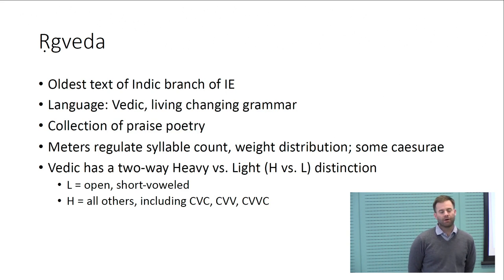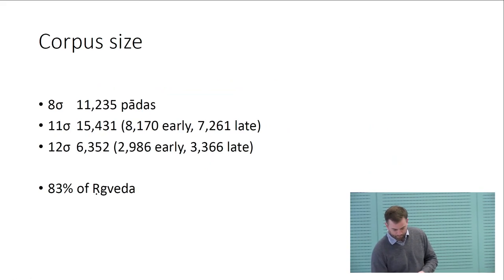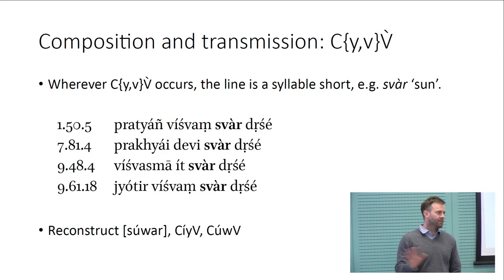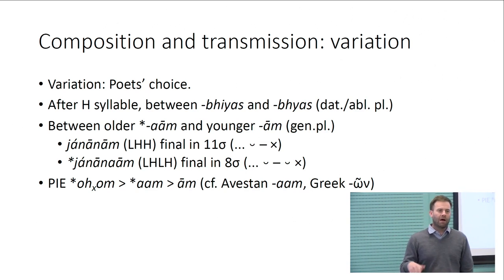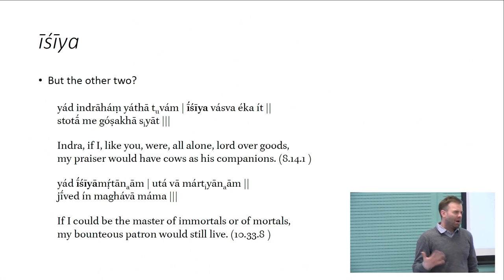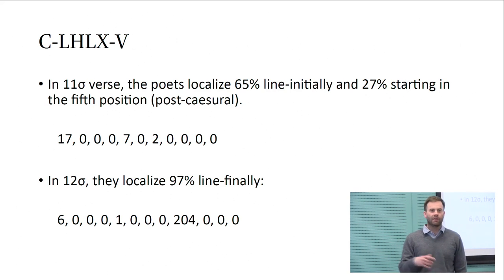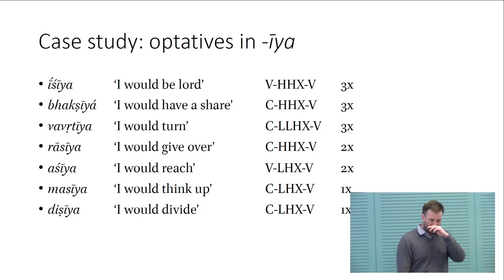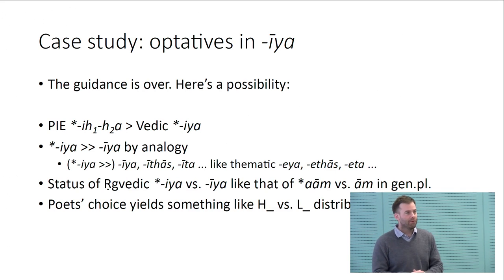Poetic meter, lexical distributions, and linguistic reconstruction | SOAS University of London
"Poetic meter, lexical distributions, and linguistic reconstruction." was given by Dr Dieter Gunkel (Richmond) as part of the Recent Advances in Comparative Linguistic Reconstruction Workshop held by the SOAS South Asia Institute at SOAS University of London on 26-27 March 2019.